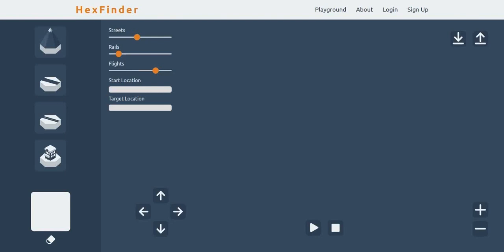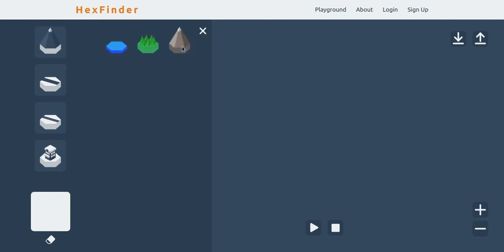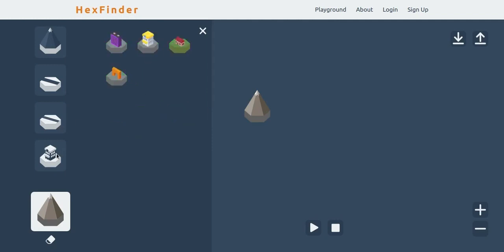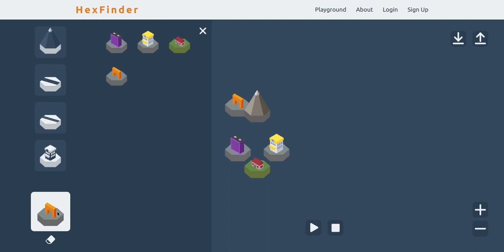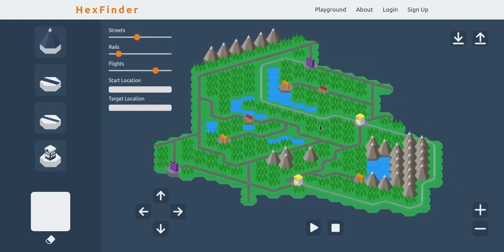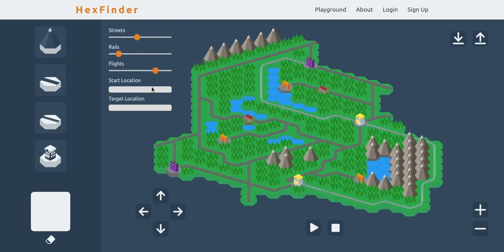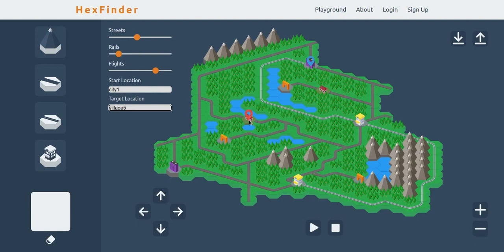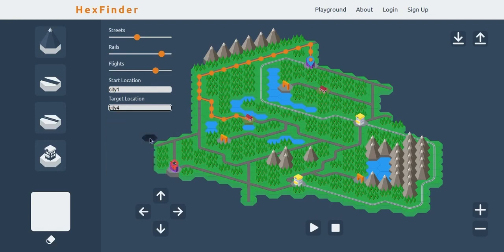Hexfinder - Cristoph's solo project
Cristoph built Hexfinder when he attended Codeworks. This awesome isometric mapping app allows users to create landscapes, towns and cities, the infrastructure that connects them, and uses pathfinding algorithms to calculate the optimum transport connections.

Learn to code and change your life with the Codeworks coding bootcamp!